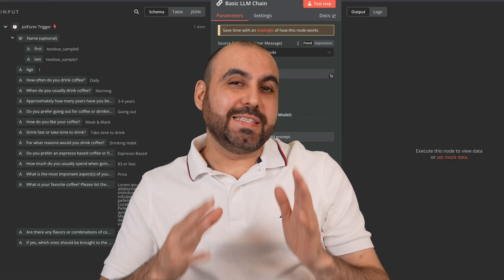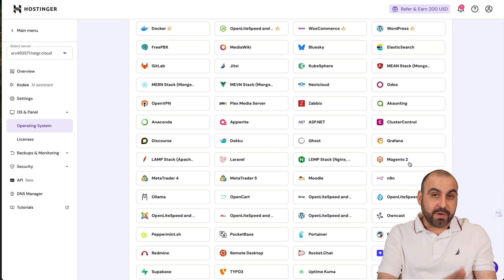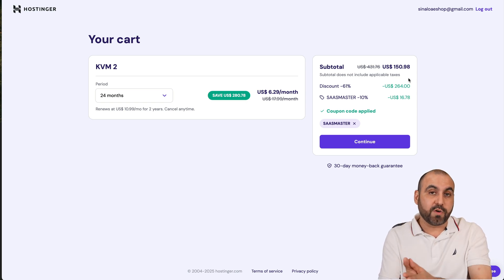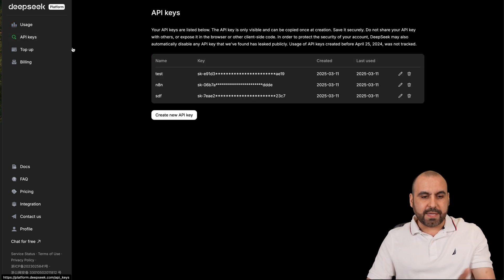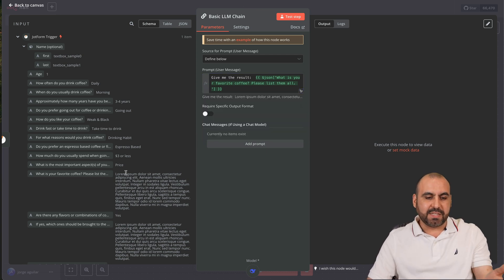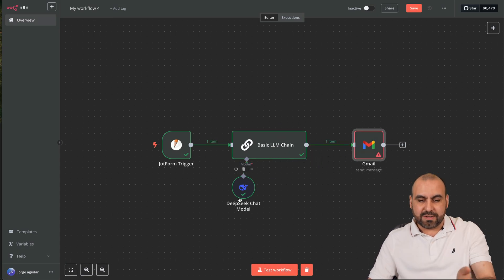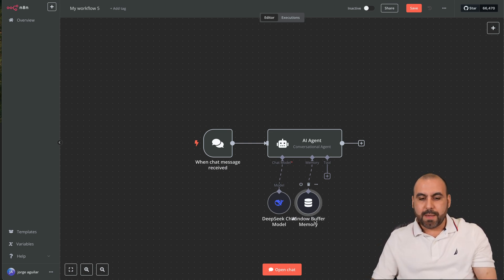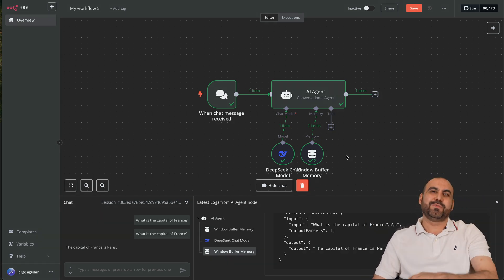How to Run DeepSeek AI Locally on a VPS and Build Your Own AI Agent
Ready to take control of your automations? Learn how to run DeepSeek locally on a VPS effortlessly using Hostinger! In this video, I’ll walk you through setting up n8n on your VPS, integrating DeepSeek’s powerful API, and unleashing seamless workflows without the need for a costly VPS manager. From creating triggers to connecting AI agents, we’ll explore how to automate tasks and handle data like a pro.

Hostinger makes it easy with affordable VPS hosting plans, perfect for powering your SaaS tools, AI-generated workflows, and digital signage solutions. Whether you’re scaling your e-commerce business, upscaling images, or driving efficiency with automation, this guide has you covered.

Hit play and discover how simple it is to optimize your hosting solutions and start using DeepSeek today.

CHAPTERS:
00:00 - Intro
00:14 - Installing n8n on a VPS
02:34 - Using DeepSee with n8n
06:05 - Outro